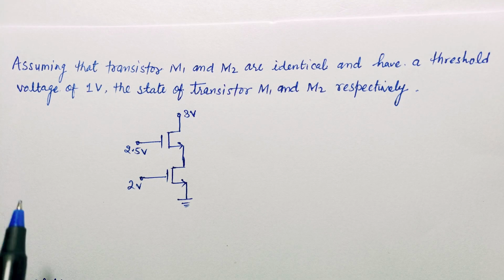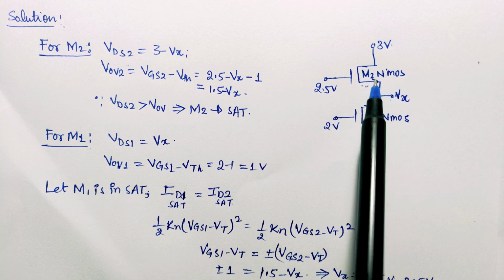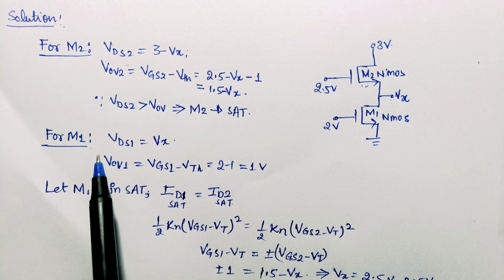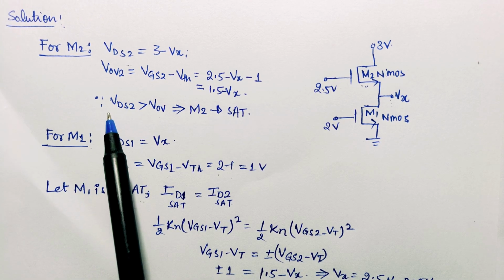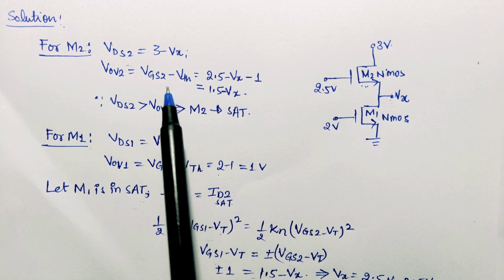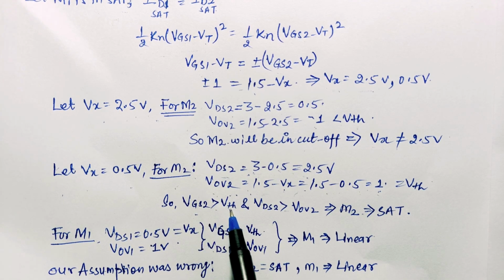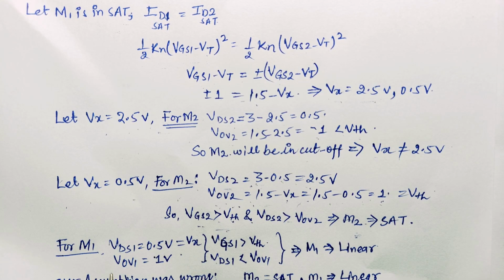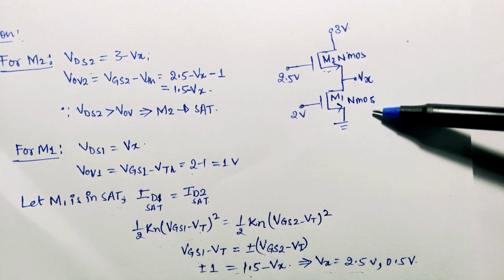MOSFET_DC Analysis || Region of operation || Example - 2